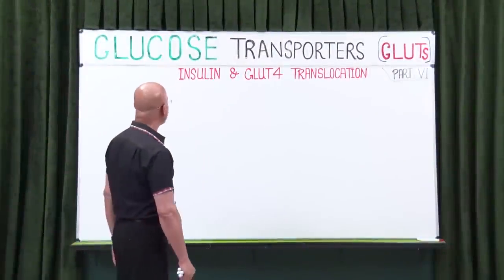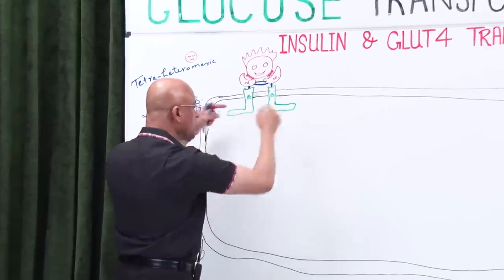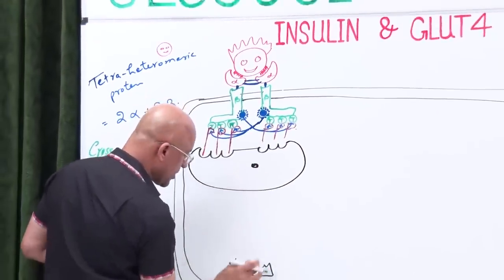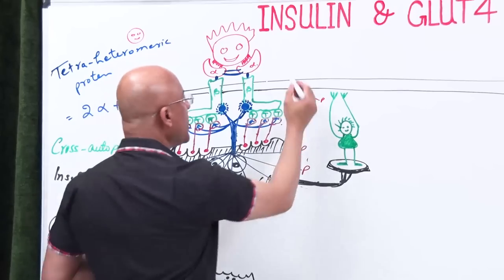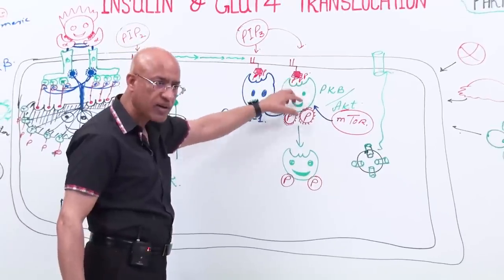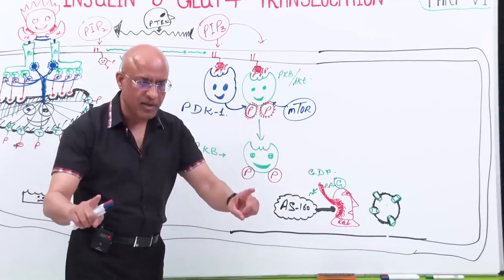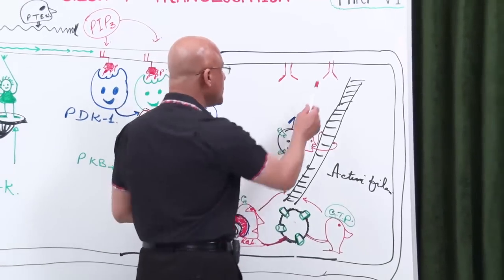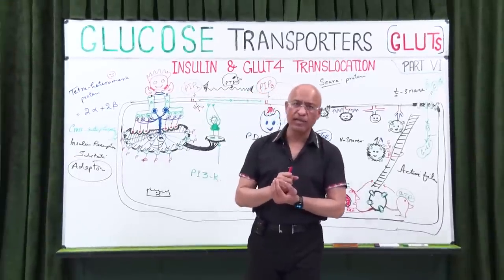Insulin & Glucose Transporters | EXPLAINED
1. More than 800+ Medical Lectures.
2. Basic Medical Sciences & Clinical Medicine.
3. Mobile-friendly interface with android and iOS apps.
5. Download option for offline video playback.
6. Fanatic customer support and that's 24/7.
7. Fast video playback option to learn faster.
8. Trusted by over 2M+ students in 190 countries.
Among the numerous homeostatic events maintained by the human body, the blood glucose level is a significant physiologic aspect under persistent tight regulation.  Glucose is an essential energy source that requires careful regulation within the body as both too much or too little glucose can cause detrimental effects. Blood glucose level is impacted by carbohydrate ingestion and regulated by insulin. Insulin regulates peripheral glucose uptake and glucose production within the liver — a family of five transmembrane proteins, known as GLUT, transport glucose via facilitated diffusion across the cell plasma membrane. They differ in kinetics and tissue distribution.  The primary regulatory mechanism by which glucose uptake takes place is via insulin-stimulated transport of glucose into skeletal muscle and adipose tissue, primarily mediated by glucose transporter protein type-4 (GLUT4). GLUT4 is a key component in glucose homeostasis and the removal of glucose from circulation.